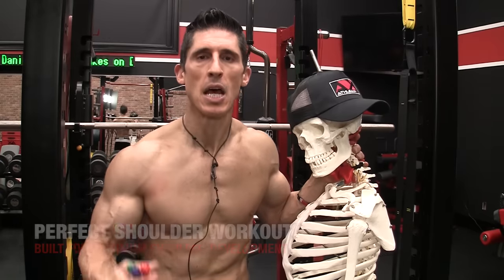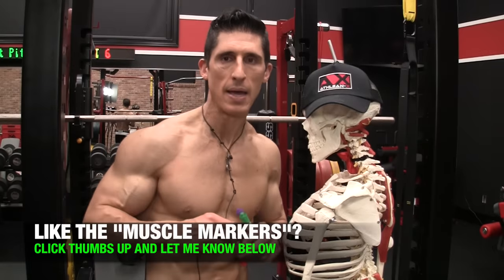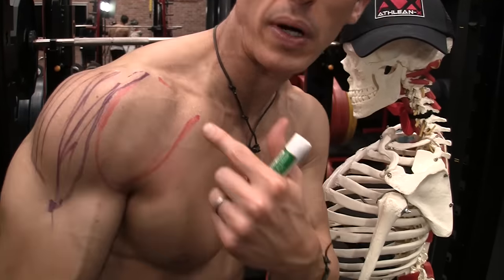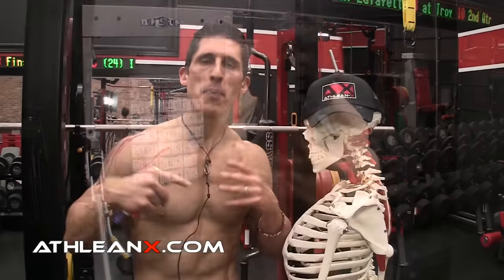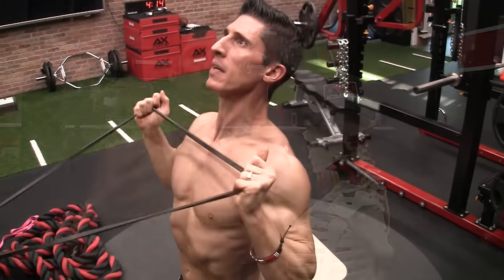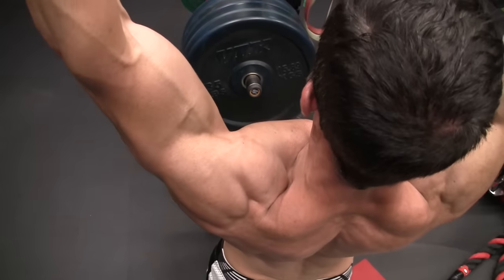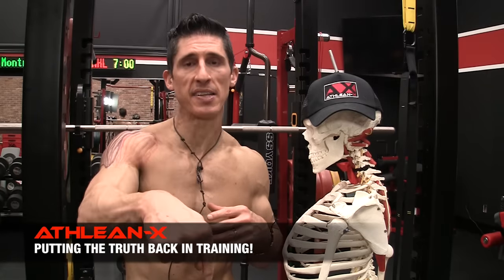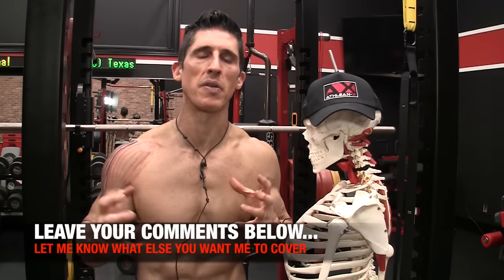The PERFECT Shoulder Workout (Sets and Reps Included)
The perfect shoulder workout should consist of exercises for your front delts, middle delts and rear delts (not necessarily in that order!). That said, even that doesn’t make the shoulder workout complete.  In order to round out your shoulders with a well rounded workout you need to fill in the gaps of what is lacking on those popular shoulder exercises.  That is what we do in this video.

If you look at the four main exercises that people do in their shoulders workout you will see barbell or dumbbell overhead press, side lateral raises, front delt raises and maybe even dips.  Take a close look into each of these classic movements and you will see one thing in common.  That is, each of these exercises is lacking either a stretch position of the shoulder or doesn’t take the muscle through it’s full available range of motion.

This is a problem when it comes to developing a complete set of impressive shoulders.  Just because you are going through a full range of motion on the exercises that you are doing it does not mean that you are taking a muscle through its full range of motion.  For instance, all shoulder exercises are performed by changing the angle of the arm at the shoulder.  Because the shoulder is a three dimensional ball and socket joint, you have a great deal of motion available to you on your shoulder exercises.

That said, we often overlook the fact that the shoulder joint is not just this ball and socket.  Because the socket is technically the shoulder blade, you have to consider all of the other muscles that are connected to these bones that then play an important role in shoulder training.  Not just that, but hypertophy should never be the only goal of your shoulder workouts.  In order to be complete like an athlete you are going to have to incorporate some movements that train the explosiveness of the entire shoulder girdle and let you train all of these muscles together.

The solution to this problem is to not forego the popular mass building shoulder exercises or even the lighter ones geared at mass but add to them, and overlook no element of complete training.  Here is how to construct the perfect shoulder workout with that in mind.

Warmup with Overhead Banded Press - 2 sets of 15 with 3 second holds each rep.

OHP or Handstand pushups - 4 sets of 12,8,6,6 reps
Finish with one set of dumbbell and band overhead presses for neuromuscular re-education x 15 reps

Delt Stretch Tri-Set (21’s) - 2-3 sets of 7 reps in each direction for rear, middle and front delts
Make sure you perform these in the order of rear to front to account for fatigue.

DB Cheat Laterals - 3 sets to failure on each arm
Immediately into a DB Push Press to failure on each arm

Cable or Banded Face Pulls - 3 sets of 15
Perform these with a mindset of 15 sets of 1 to ensure highest quality of every rep.

When you put this together in the format as I’m suggesting here, you not only now hit the shoulders through their full range of motion but you hit every area of the shoulders as well.  The drop down allows for the lesser intense exercise to be more taxing since it was just preceded by a more difficult compound lift.

This is just one example of how to apply science to your shoulder workouts.  If you want to train like an athlete you want to put science back in every workout you do.  You can do that with the ATHLEAN-X Training Programs available at the link below and get started right away on building a ripped, muscular, athletic body.

For more shoulder workout videos for the front deltoids, middle delts and rear delts, be sure to subscribe to our channel here on youtube and don’t forget to turn on notifications so you never miss one.